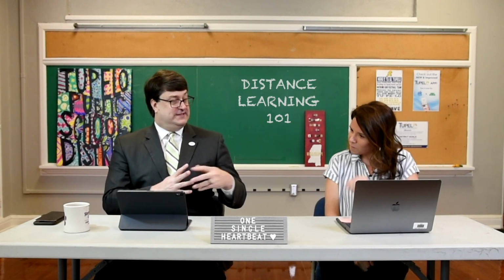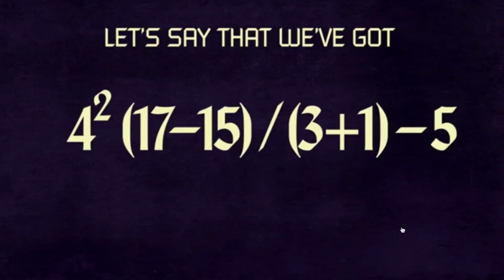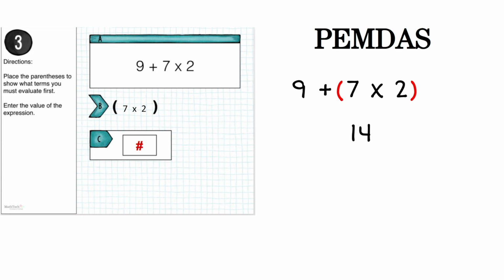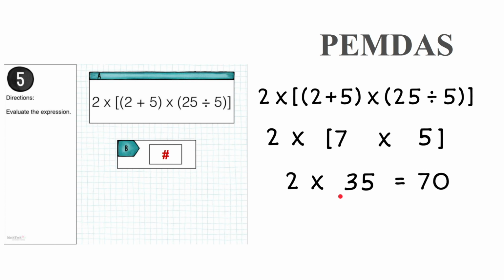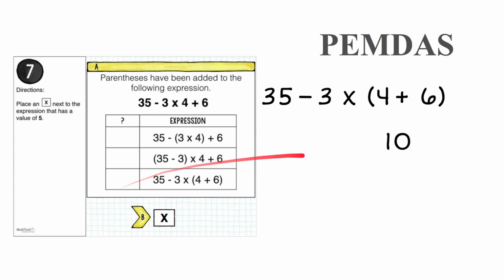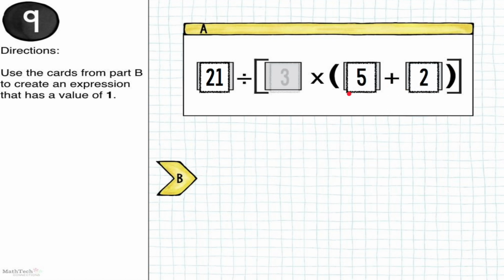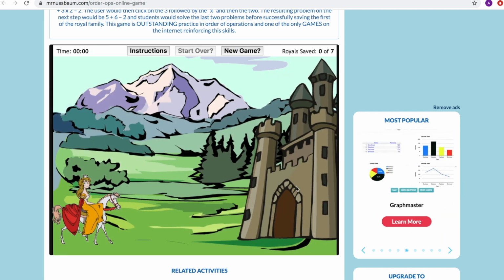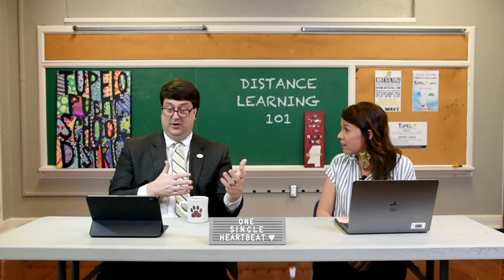Distance Learning 101 | 5th Grade Math